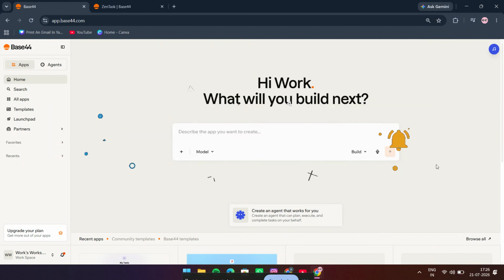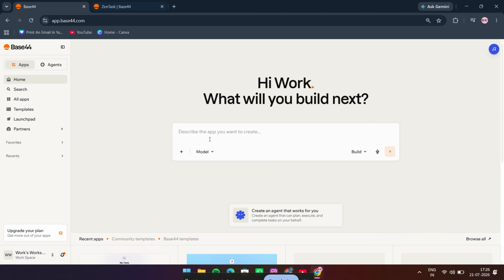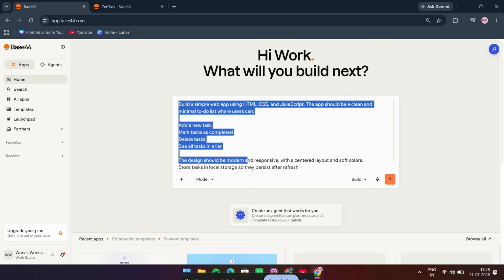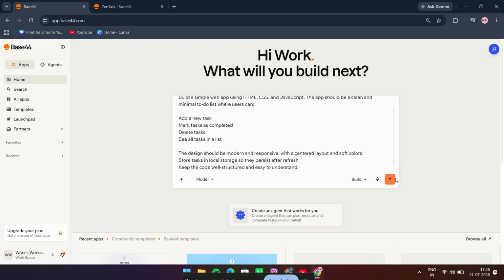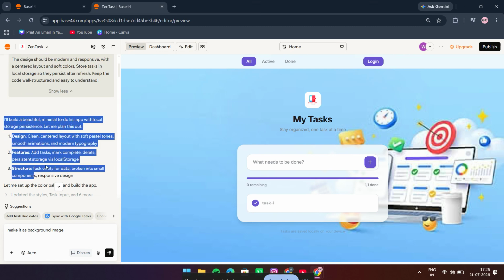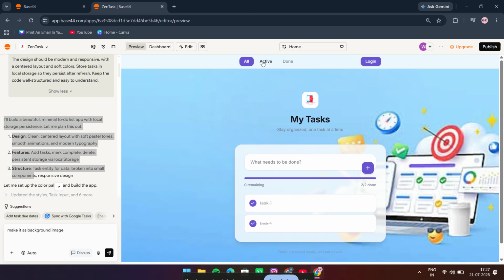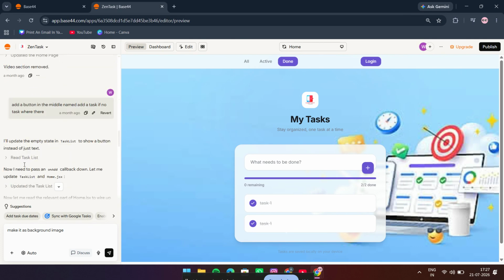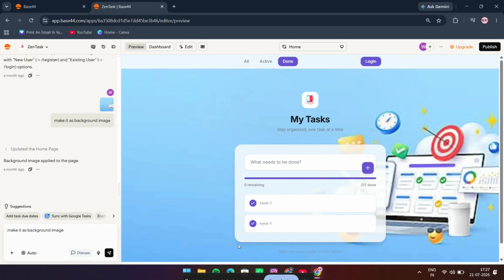How To Write In Base44 (Quick Guide)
Learn how to write prompts in Base44 to generate apps and websites fast.
This quick tutorial shows you how to sign in, enter a prompt, and get a fully coded app with preview in minutes.

🕚Timestamps:
00:00 Intro
00:18 Sign In To Base44
00:35 Use The Chat Box To Enter Prompts
01:00 Example Prompt For A Task Manager App
01:24 Generate The Fully Coded App And Preview
01:48 Refine Your Prompt For Better Results

✍️What You'll Learn In This Video:
• How To Sign In To Base44
• How To Use The Base44 Chat Box To Write Prompts
• How To Create A Simple Task Manager App With Base44
• How To Get A Fully Coded App And Preview In Minutes
• How To Refine Base44 Prompts For Better Results

💡Pro Tips For Base44 Prompts:
• Be Specific About Features You Want In Your App
• Add Style Details Like Minimal, Modern, Or Clean Design
• Include Extra Functions Such As Add, Delete, And Complete
• Rewrite Your Prompt If The First Output Needs Changes
• Keep Instructions Clear And Direct For Better Results